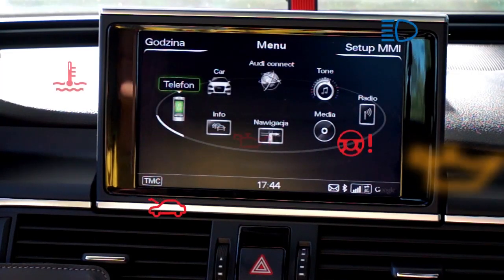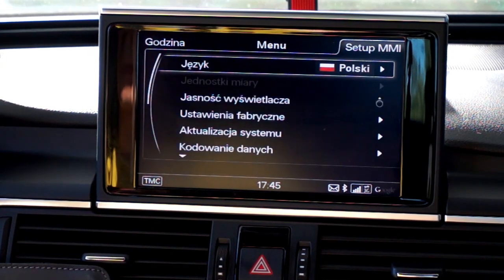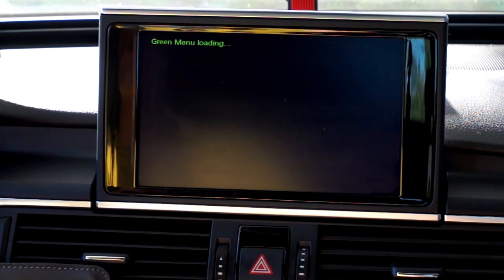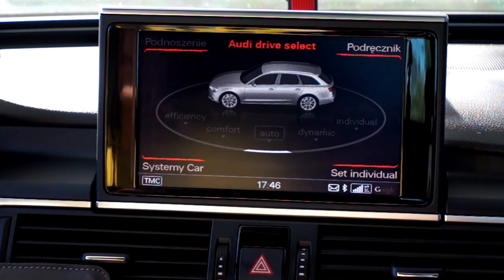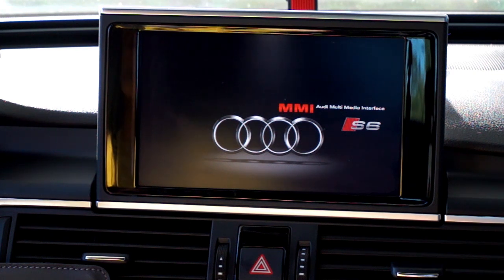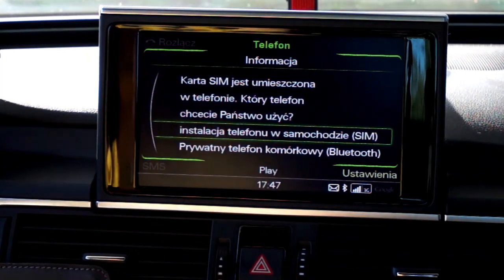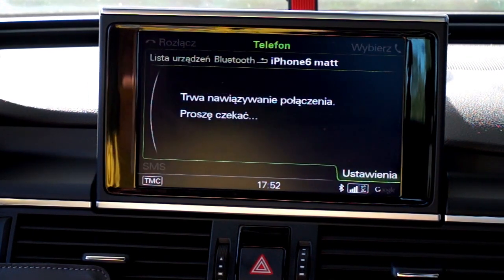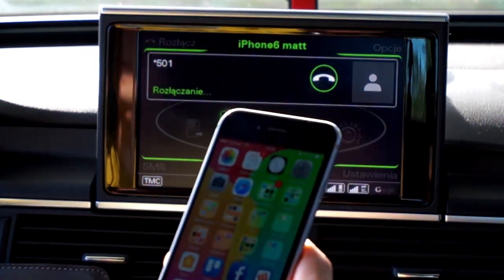Audi MMI 3G+ activate bluetooth phone with SIM data simultaneously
How to activate simultaneously bluetooth hands-free phone and SIM card data transfer in Audi with MMI 3G+ system. If you have software version 0770 or higher, you can enable this feature which will let you use your bluetooth connected phone to make calls at the same time that SIM card is inserted and used for data transfer. Also hidden green menu needs to be enabled to perform this procedure.
Follow this tutorial and learn how to enable this feature; check my other videos to see how to activate hidden green menu for Audi Multi Media Interface 3G+; also check my other videos with cars tips & tricks, maintenance and tuning tutorials.